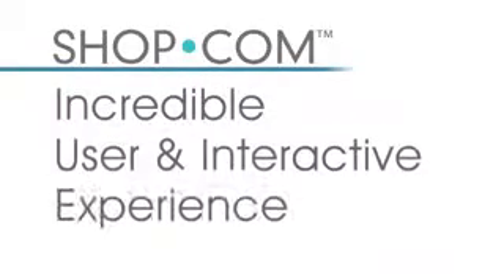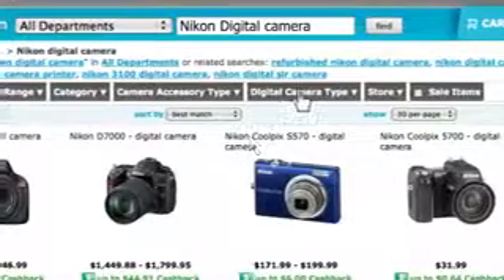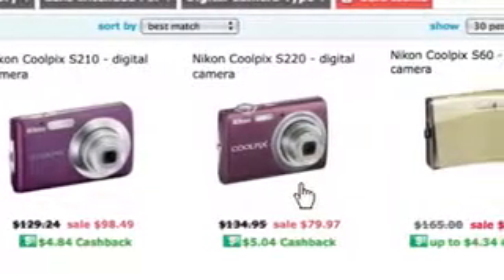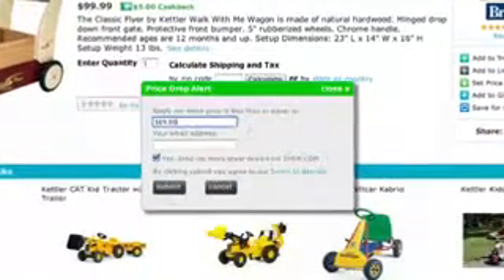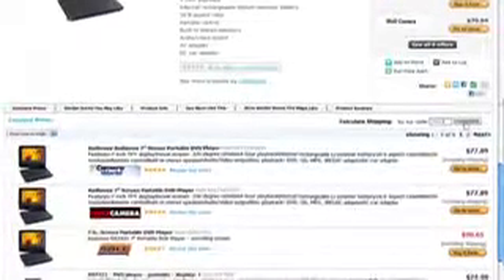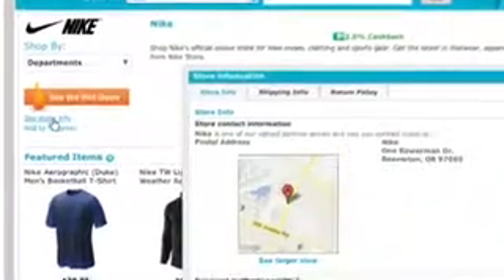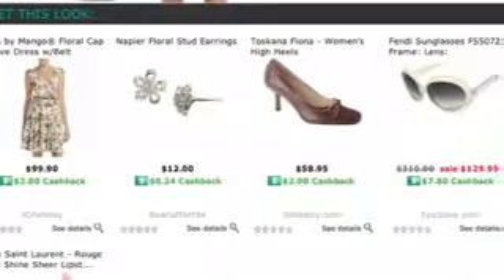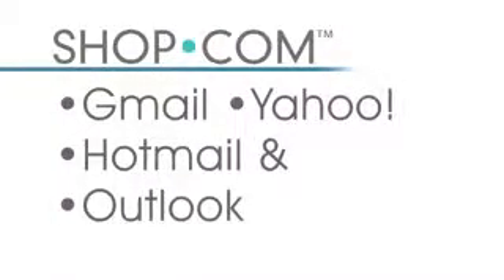SHOP.com (Customer overview)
Customer review of HLPShop.com. HLPShop.com is Lara and Ken Germann's Shop.com portal.